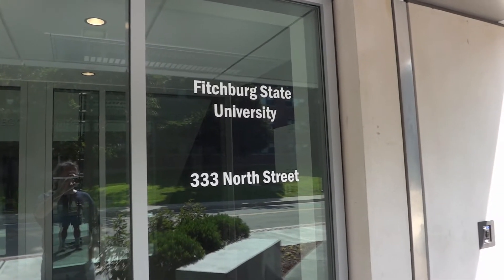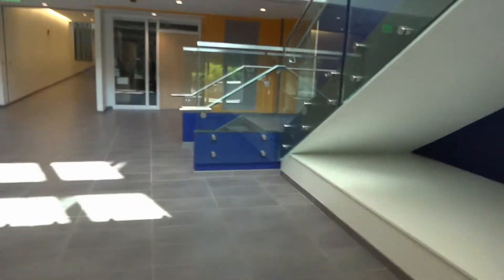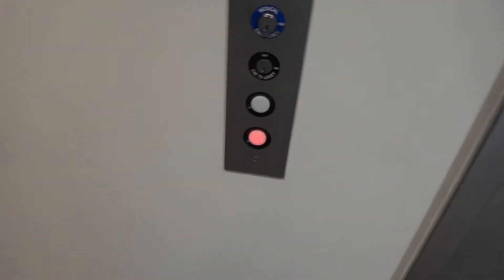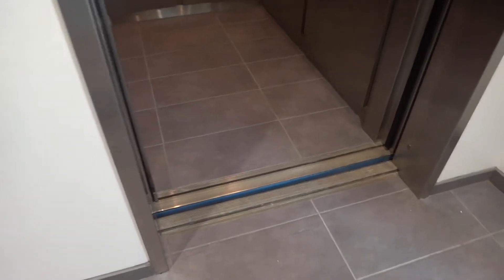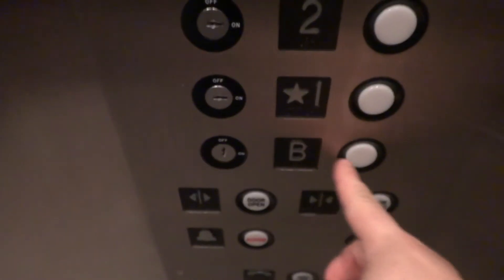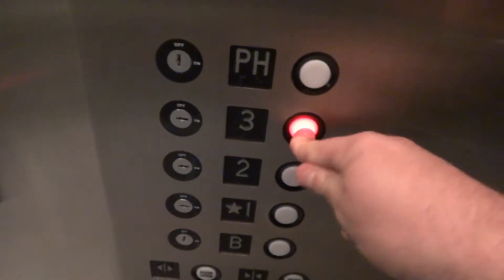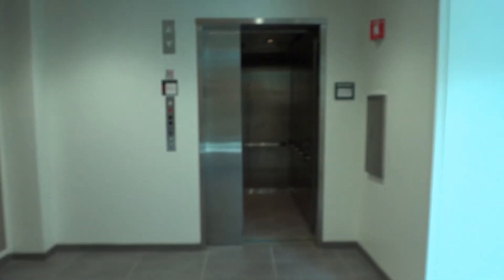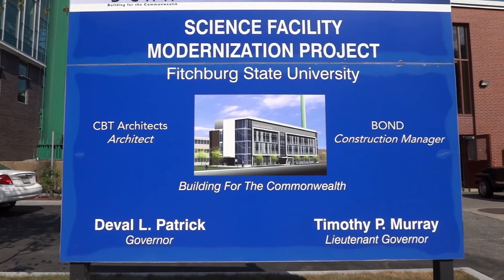Fitchburg: BRAND NEW Eagle Hydraulic Elevator @ Condike Science Building Expansion, FSU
This is a BRAND NEW Eagle Hydraulic Elevator, inside the addition to the Condike Science Building, Fitchburg State University, Fitchburg, Massachusetts.
This solves the problem of this older 1950s structure not being ADA compliant, but one minor nag is the placement of the lift: in front of the addition, not more towards the rear, where it's closer to the original building, where the majority of the classrooms are located.
As for the elevator itself, it's smooth, but the rate of travel is a bit inconsistent. Landings and takeoffs are smooth, and the cab doesn't shake. It does creak a little, being a new elevator, and the panels haven't fully settled into place. The only negative about it's performance which was noticeable upon calling it, is that it takes forever to level.
Of course, we have the run-of-the-mill GAL Jet-Plus fixtures, and the super exciting "ACME" (CEElectronics) floor counter.